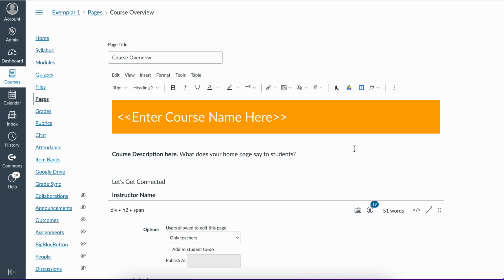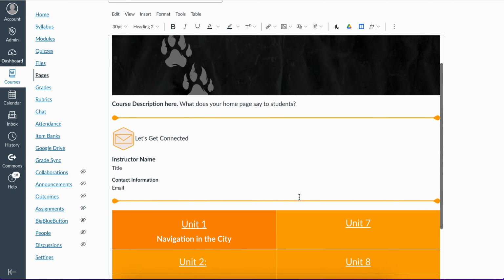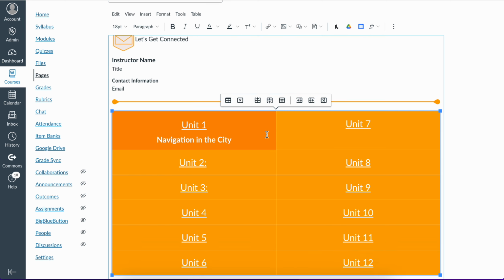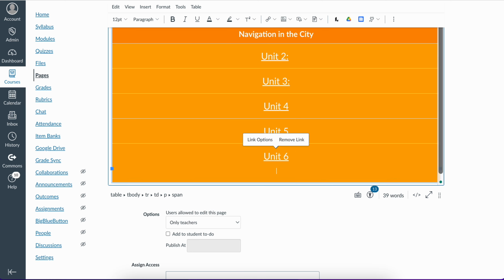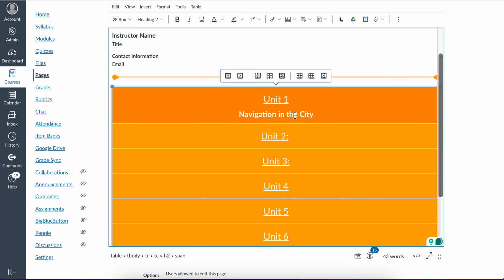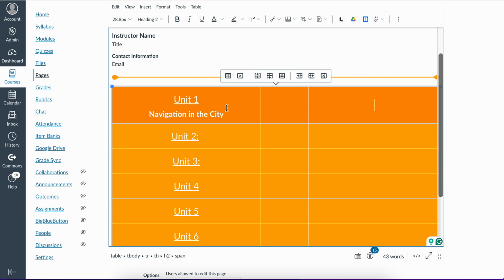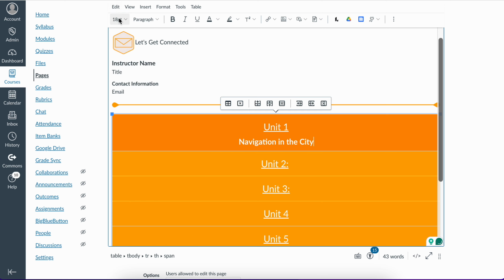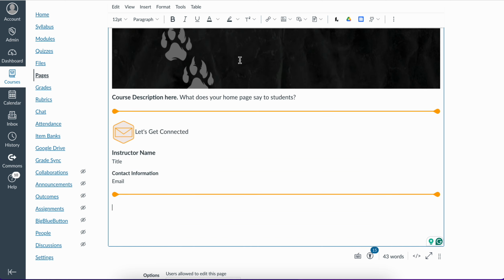Editing Rows and Columns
Change your tables to reflect your needs. Add/remove columns and rows to keep your content organized.